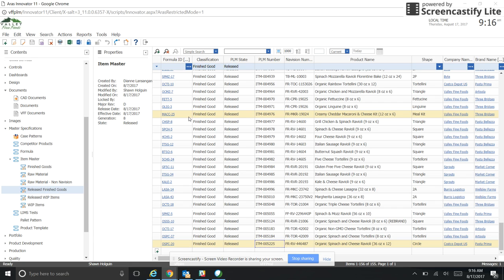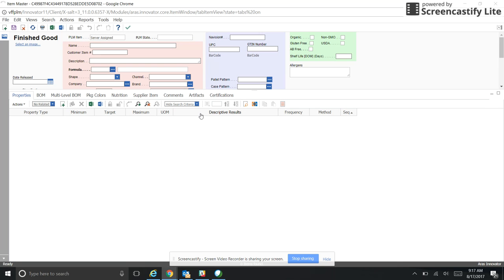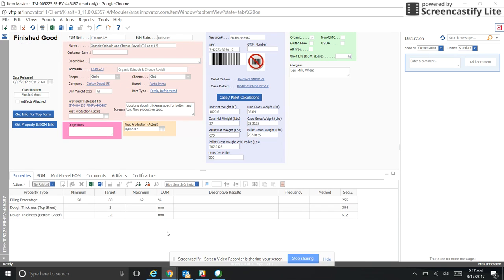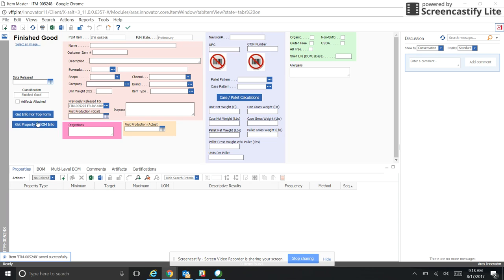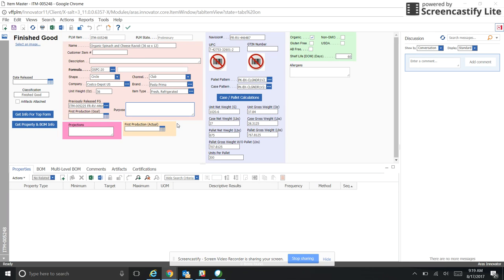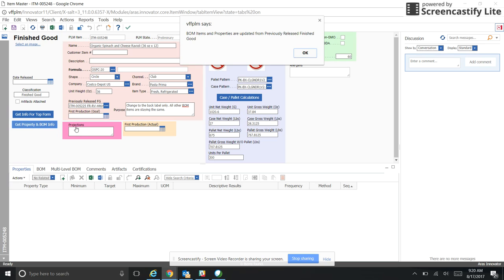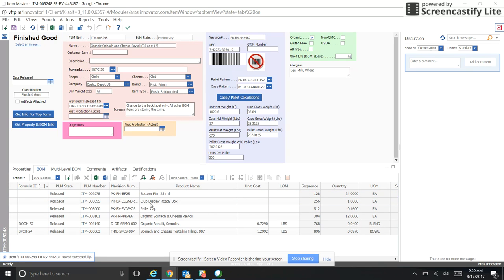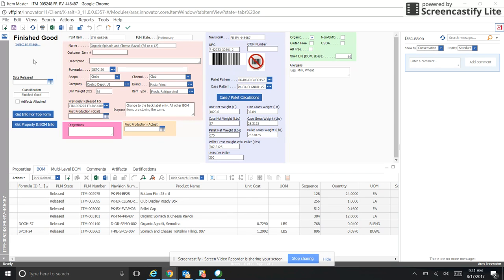FINISHED GOOD - Workflow Initiating Info